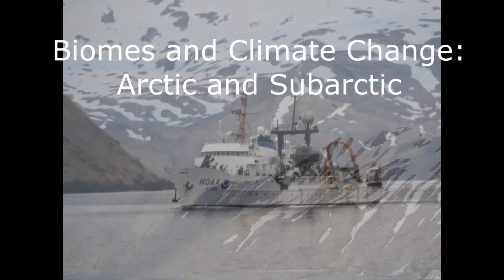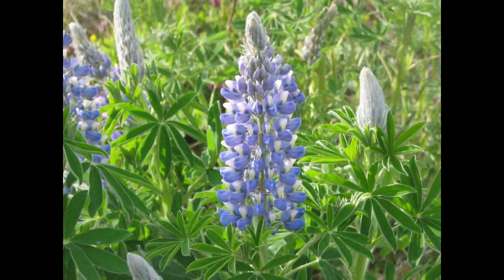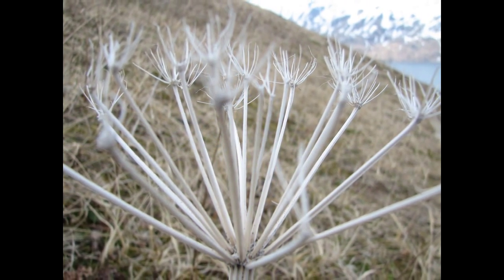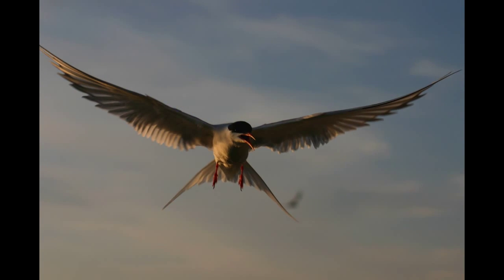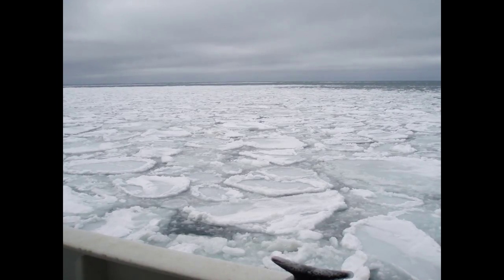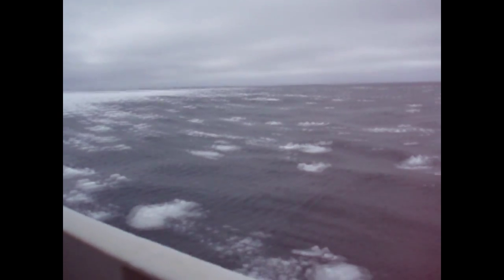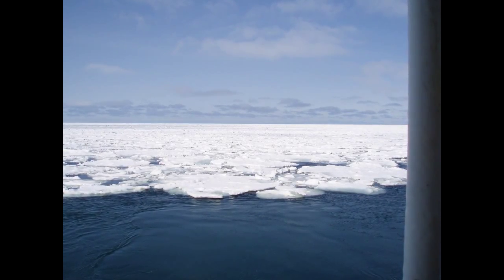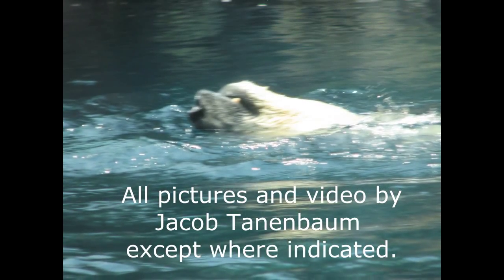Biomes and Climate Change Project: The Arctic